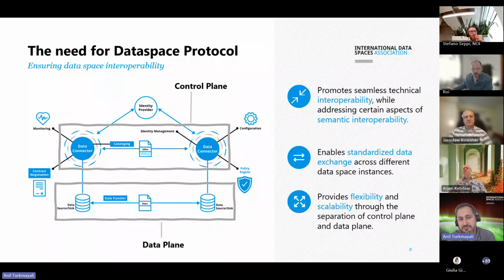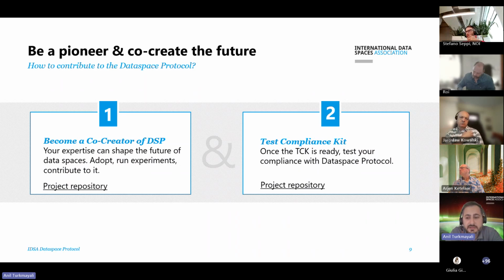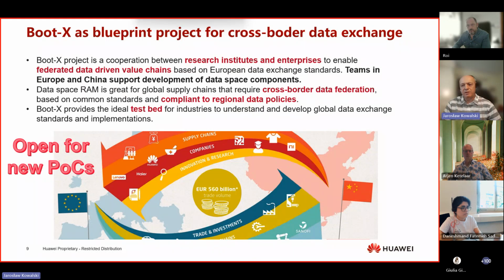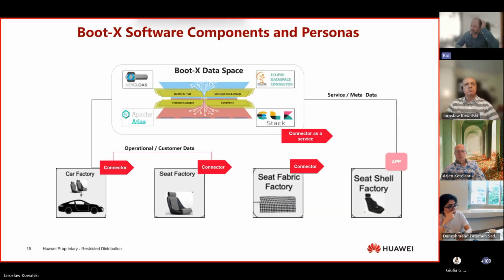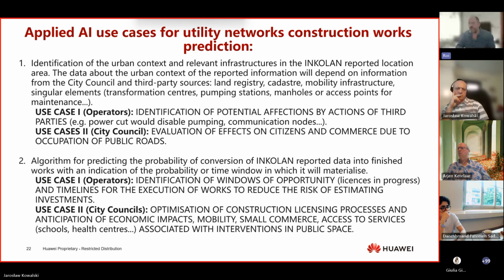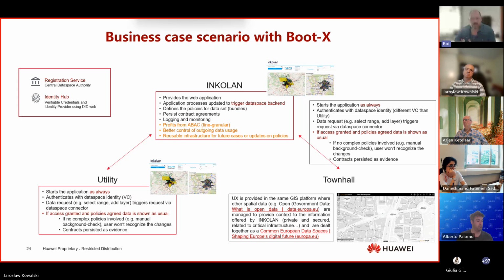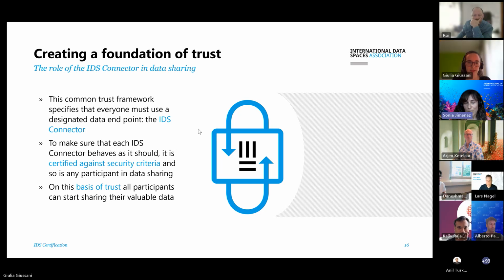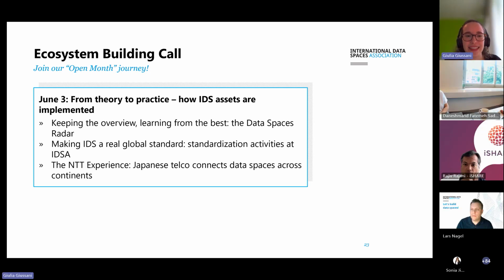IDSA Ecosystem Building Call Open Month | Edition 3 | May 27, 2024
During the third Open Ecosystem Building call, we delivered a comprehensive introduction to the concept of data spaces. This included an overview of the Dataspace Protocol, which serves as the foundation for sovereign and standardized data sharing. Additionally, we discussed "Boot-X," a cross-border platform for sovereign data sharing developed by Huawei.

0:00:00 Introduction to the Dataspace Protocol | Anil Turkmayali, IDSA
0:10:22 “Boot-X”: cross-border platform for sovereign data sharing | Jarek Kowalski & Roi Rodriguez, Huawei
0:33:14 Q&A and discussion
0:42:04 Updates and upcoming events. Focus on IDS Certification, first certified connectors and next
0:51:41 Closing